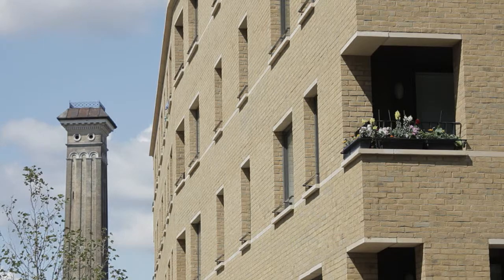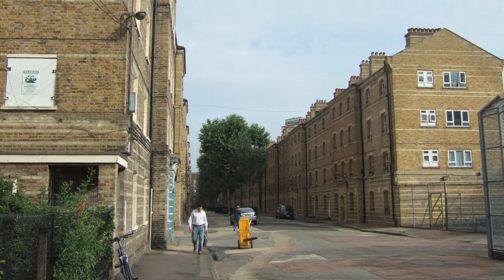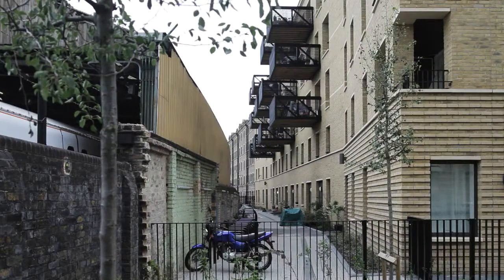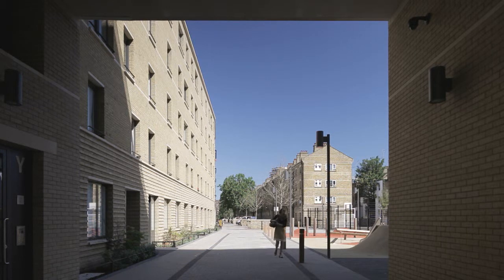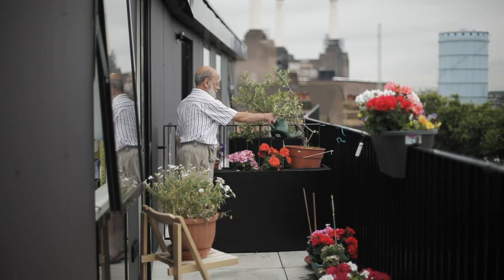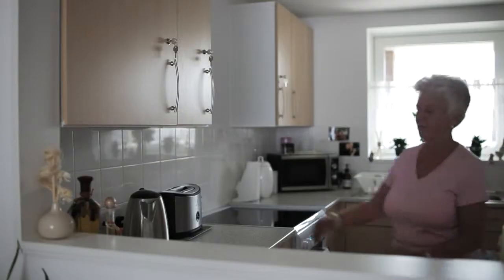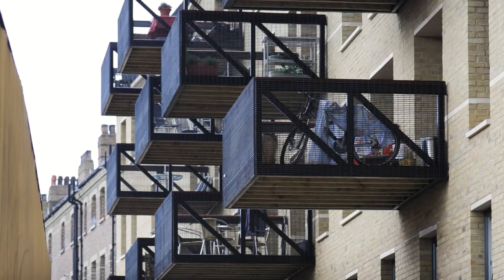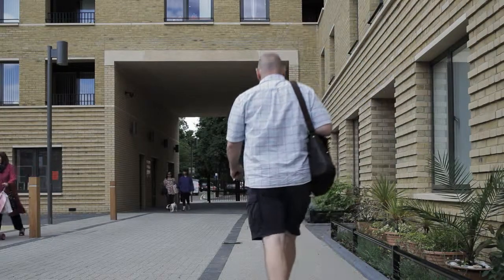Wienerberger UK: Peabody Avenue, Pimlico, London